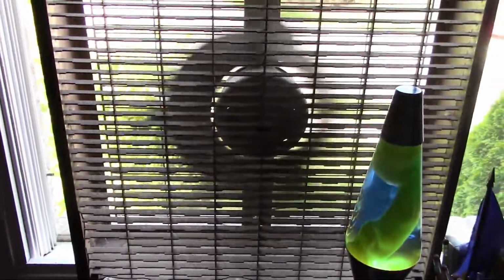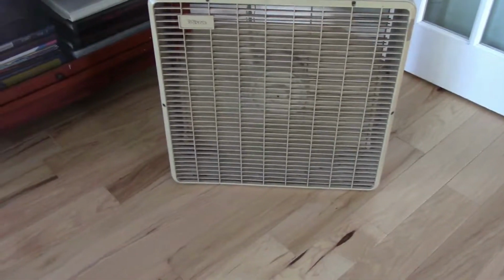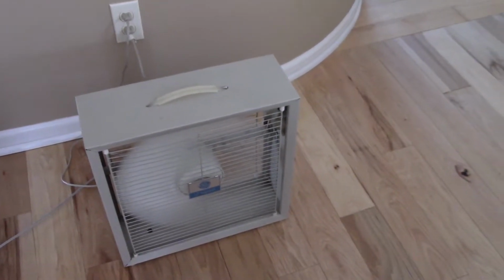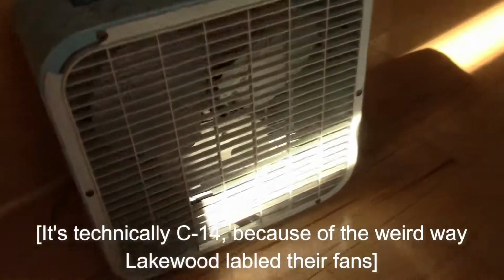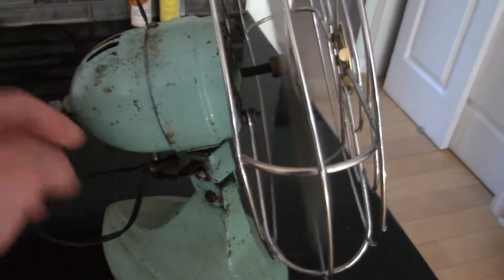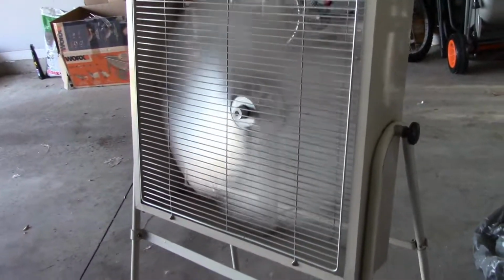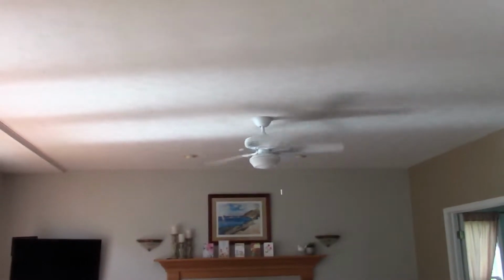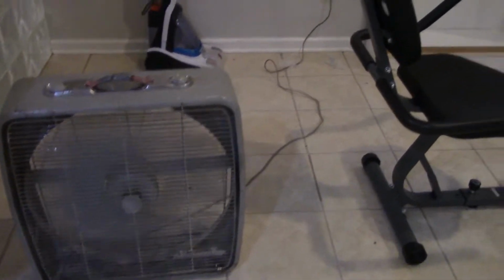First Starts of Fan Season 2022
It's finally fan season!!!